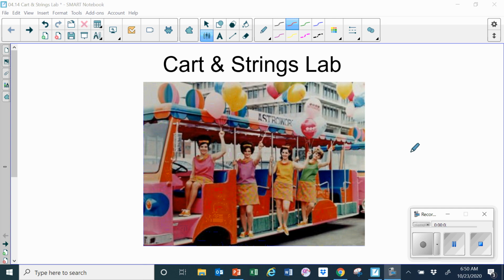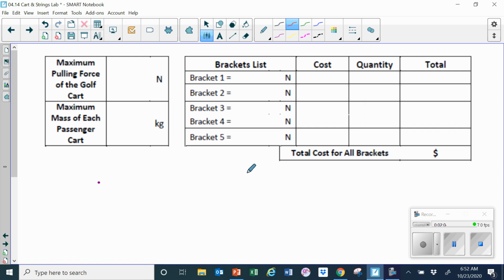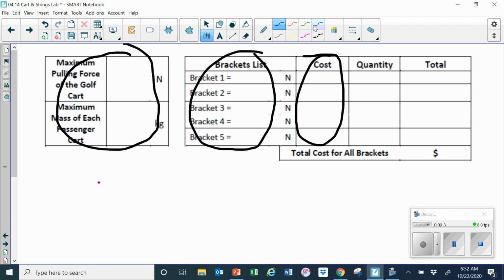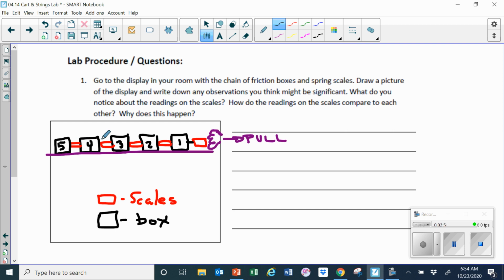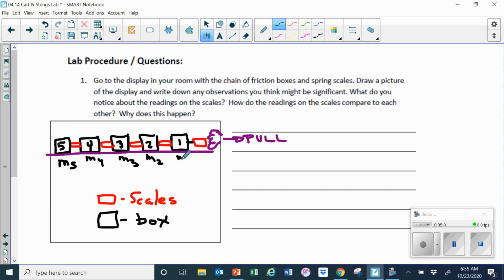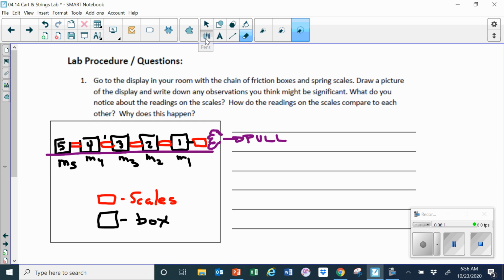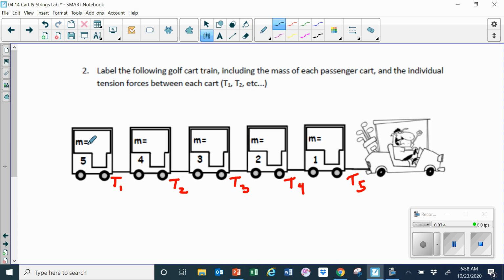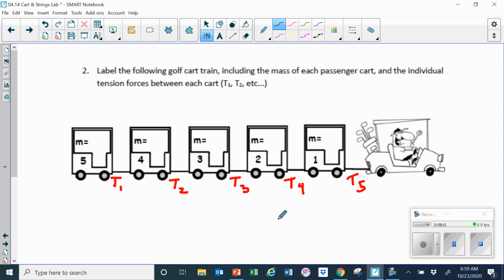04 14 Cart Lab Introduction Video